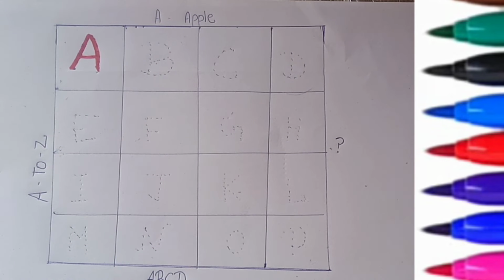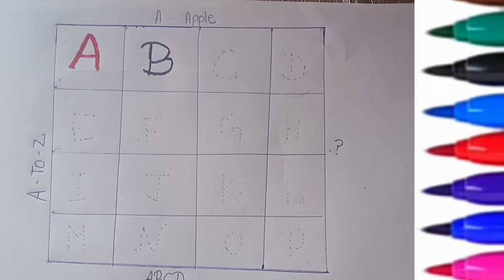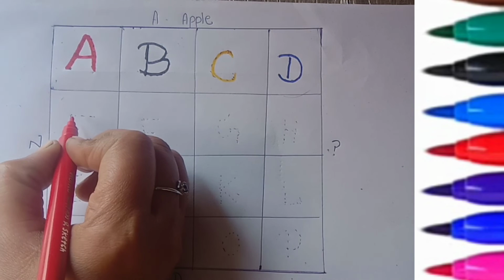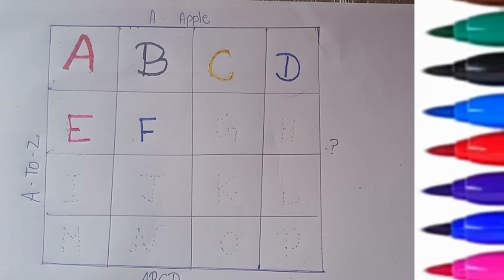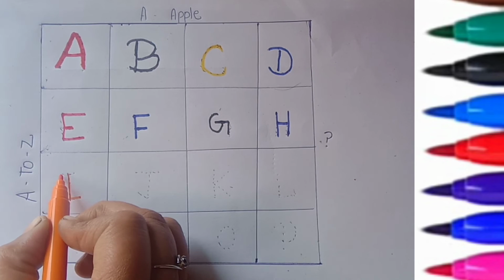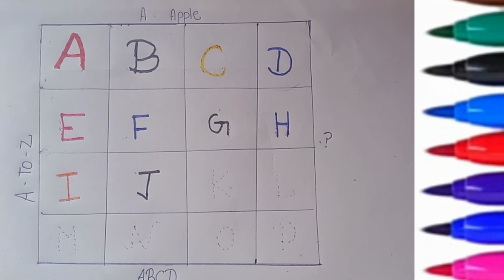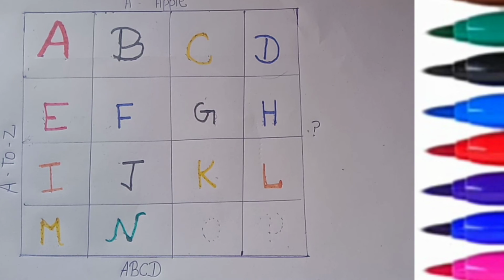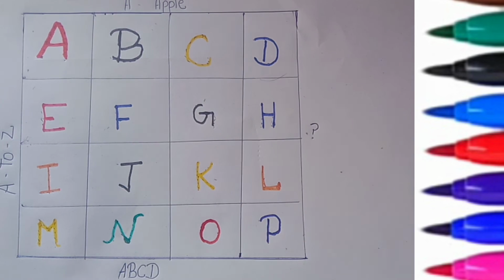Abcd write letter | A for apple | b for ball | Alphabet kids class| छोटे बच्चों की पढ़ाई।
Your querry:
abcd
 write abcd class alphabet song
abcd likhe
a for
abcd for children learnings
abcd children to learn
abcd kids learnings in Hindi
english song for kids
a for apple
abcd
abcd song
abcd rhymes
a se anar abc song
hindi varnmala
anar
a b c d e f
phonics song
capital
abcd abcd
anar aam imli
कबूतर
abcd poem
hindi rhymes
a aa ee song
कखग हिन्दी
a anar
abc song
ginti
ka kha ga gha
alphabet
asana
barakhadi
hindi alphabet learning
hindi letter
hindi swarmala
a se apple
alphabet nursery rhymes jollebee
kids song
kids
poem
education
animation
kids cartoon
kids learn colour name fruit name
kids class
kids class nursery rhymes poem sounds
abcd for apple
a se apple
a to z alphabet kids learnings class

education Description
goodlessonforkids# good lesson for kids
ABCD a to z alphabet, a for apple🍎, A se anar aa se aam, nursery rhymes, phonics song, ka se kabutar
A for apple b for ball alphabet ABC English alphabet draw and colour
wite abcd, writing a for apple
matching number with picture
# tunntunntv tunntunn tv
Tracing Letter | Tracing with colours |
how to write abcd| abcd writi |ABC Tracing for kids